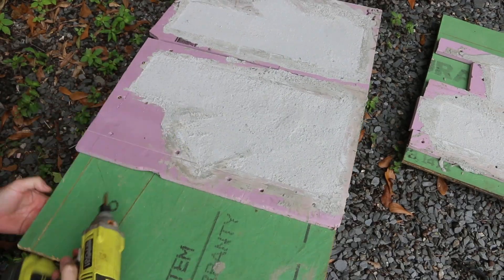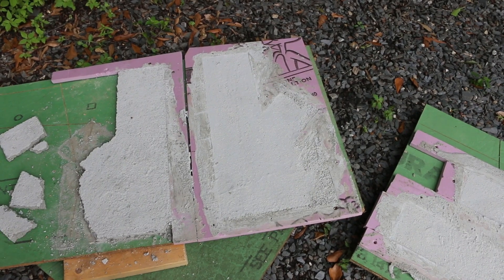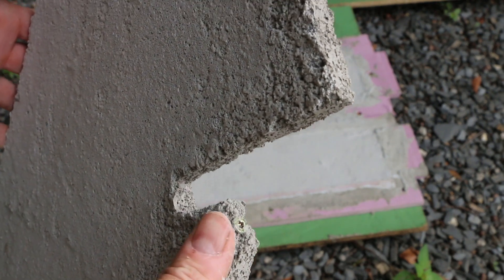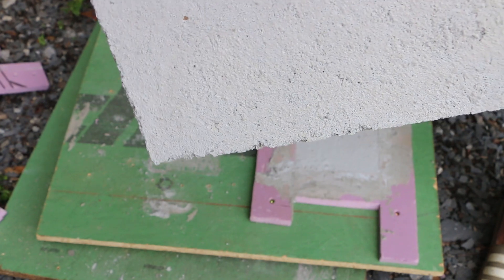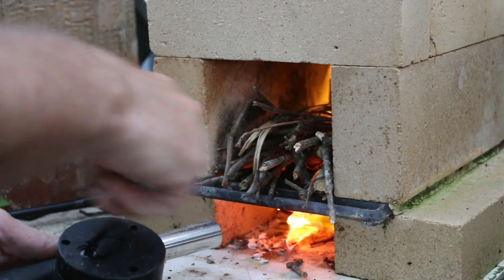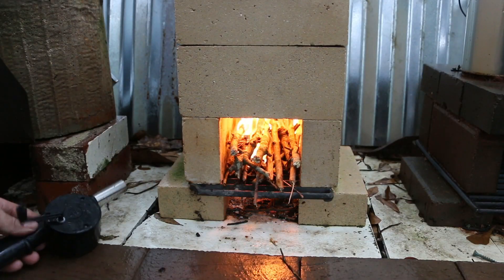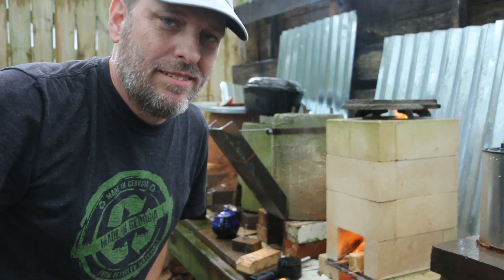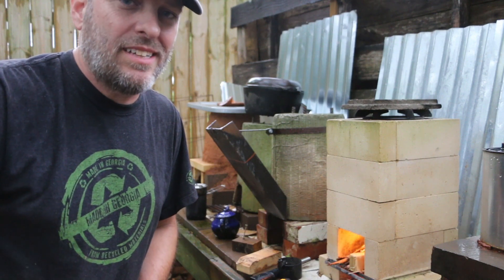How To Fire-Test Aircrete | Unforming Rocket Stove FAIL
My half inch slabs of aircrete proved to be too thin, cracking when removed from the forms. The double-thick (1-inch) floor piece was much more durable. I put it to a fire-test on the top of my firebrick rocket stove. The heat differential between the side of the aircrete directly touched by flames and the opposite side were significant...proving the highly insulative properties of the aircrete.